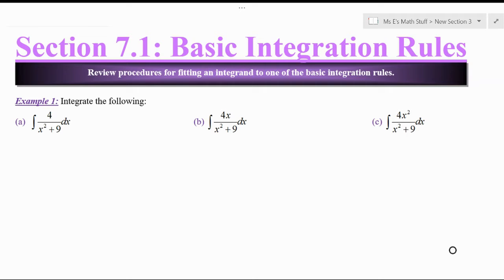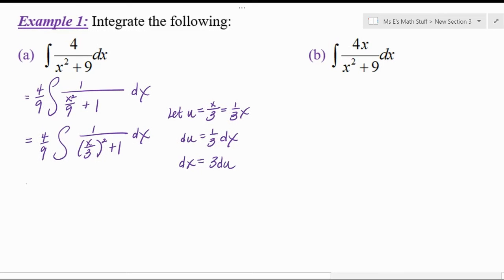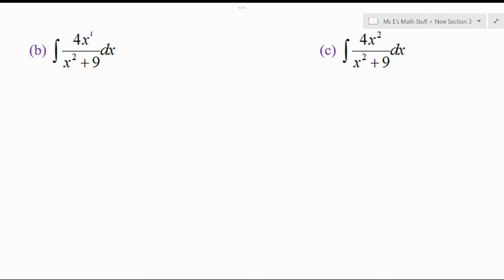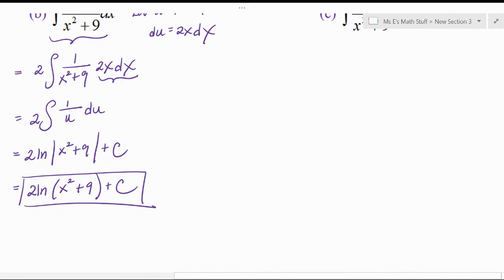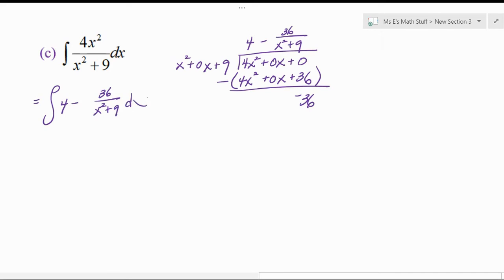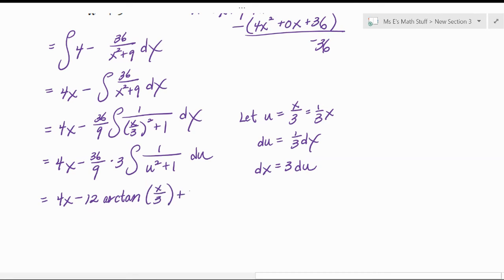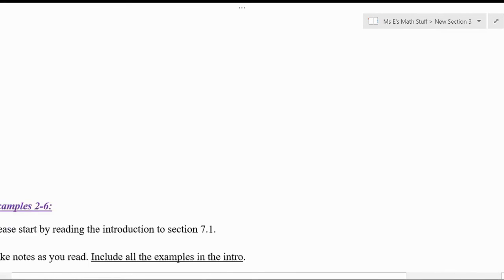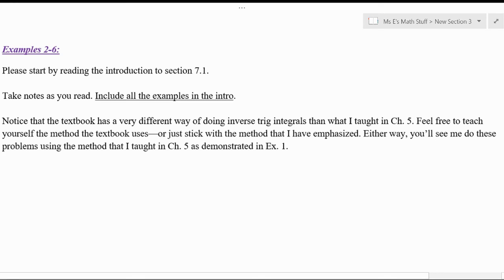7.1 video 2 (10 min)